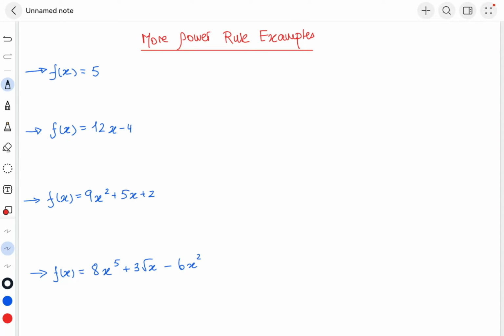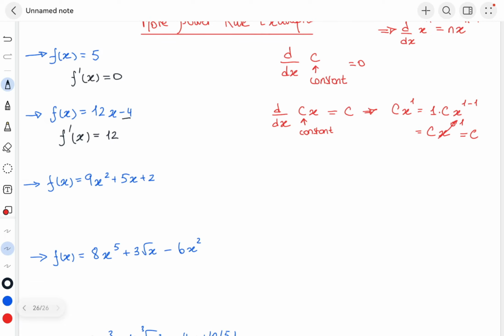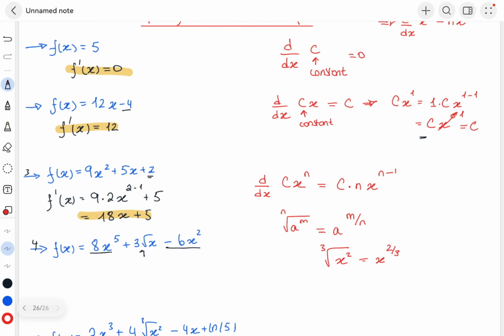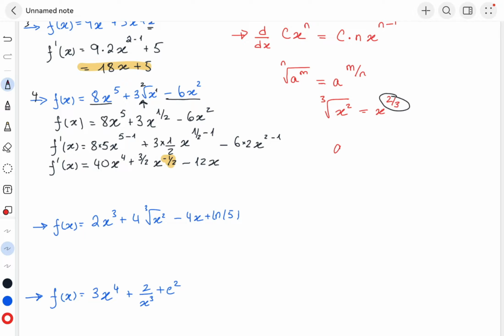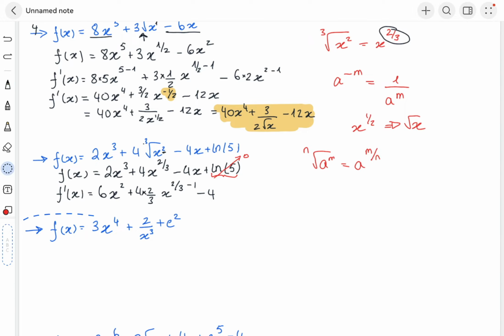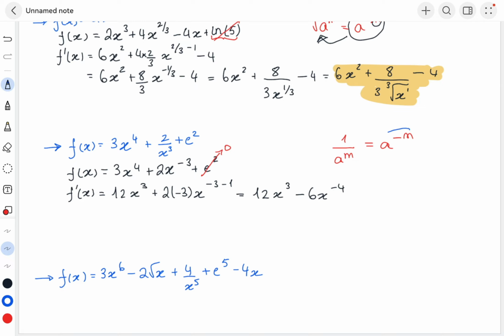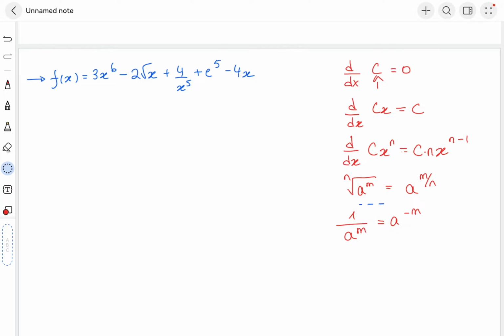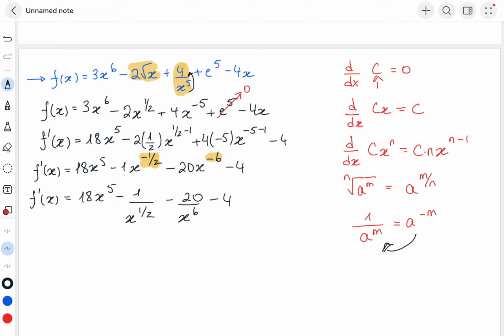More Power Rule Examples | Derivatives Practice in Calculus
In this video, we solve additional examples using the Power Rule for derivatives. Step by step, we apply the rule to different functions to strengthen your understanding and build confidence when differentiating polynomials. This practice will help you master one of the most fundamental techniques used in calculus.